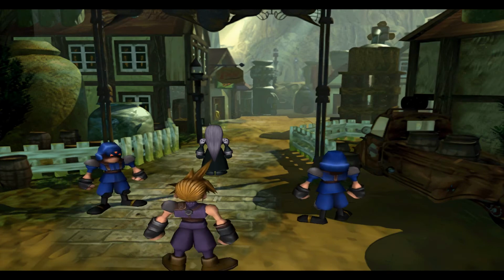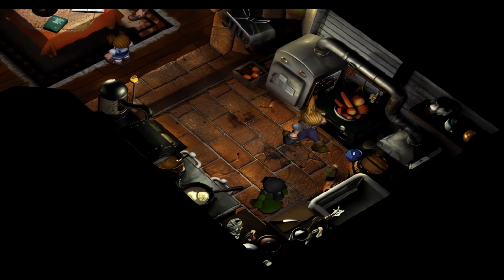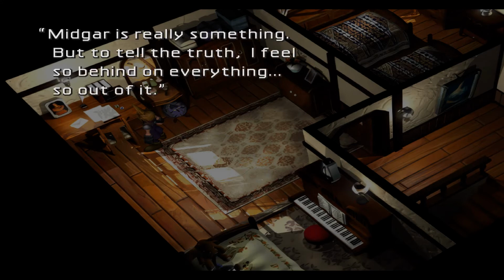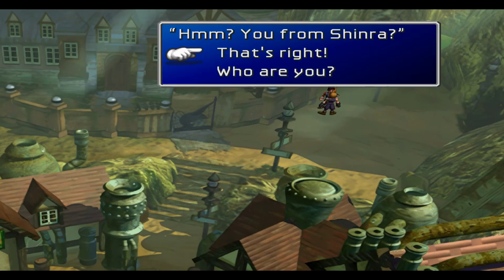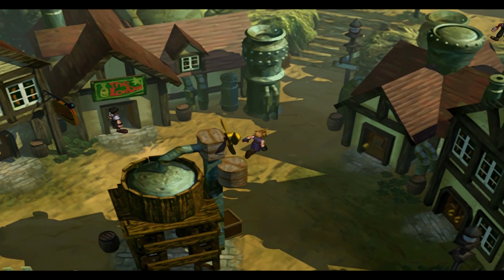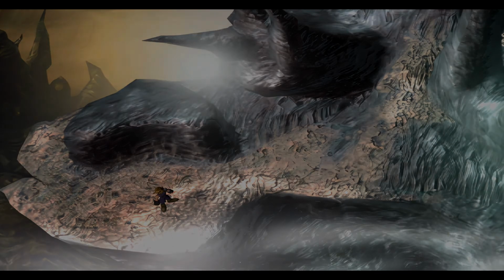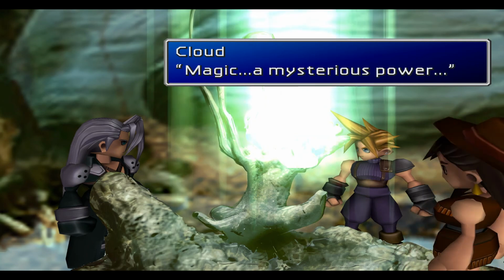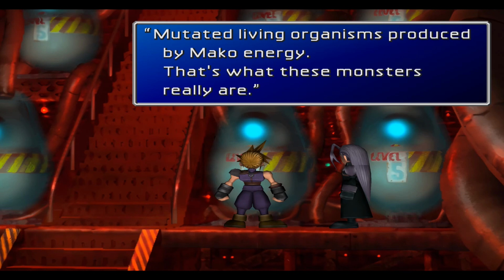Final Fantasy VII Remaster #13 | Clouds Past | LetsPlay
hey guys welcome back to some more final fantasy vii today we reach calm and get the story of how cloud and sephiroth came to be ... cloud takes us back to his past when he first joined soldier and had his first mission with the man himself.